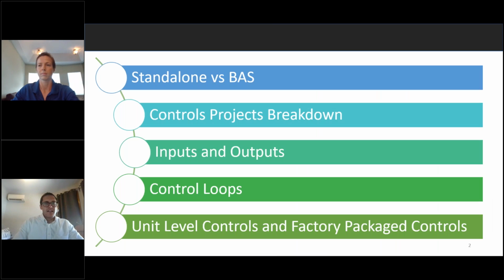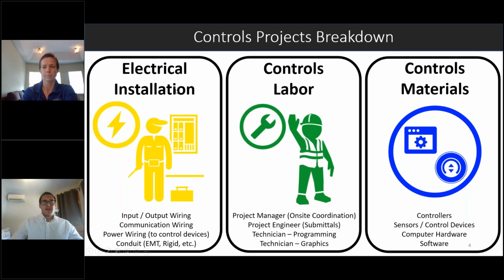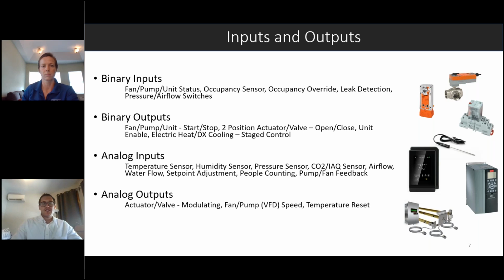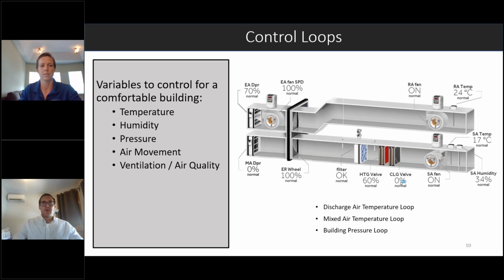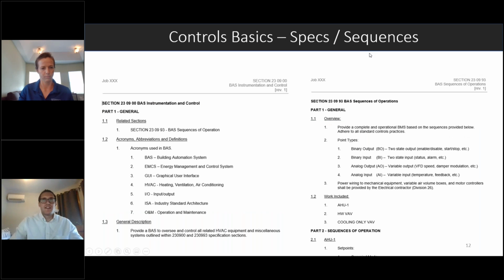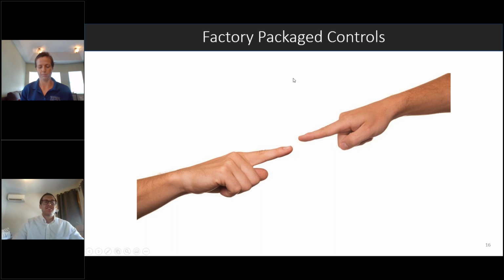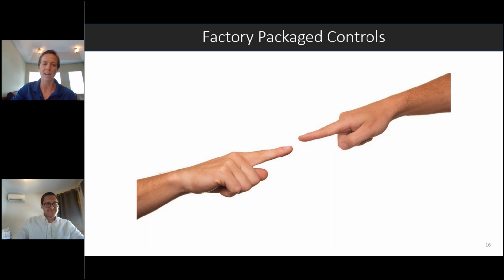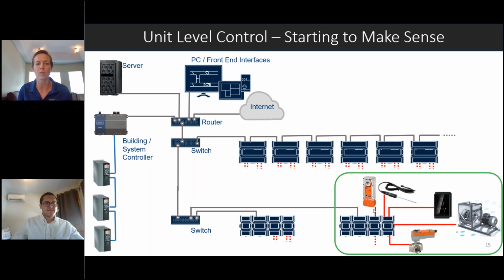1 Controls Basics Session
In this session you will learn about the following:

Stand Alone Controls vs BAS
Inputs and Outputs
Controls Projects Breakdown (Labor, Electrical, Materials)
Control Loops
Unit Level Controls and Factory Packaged Controls